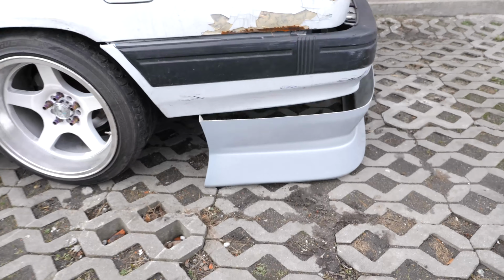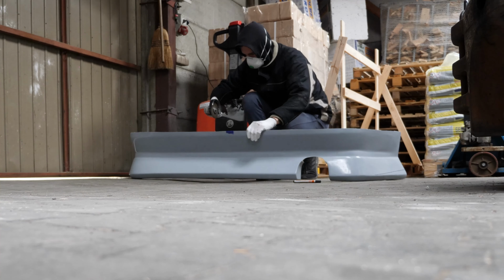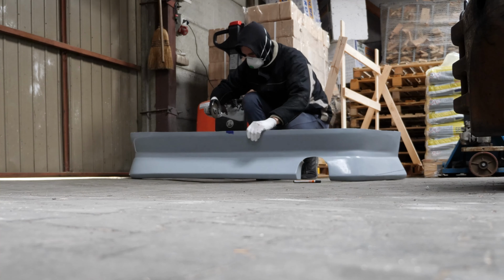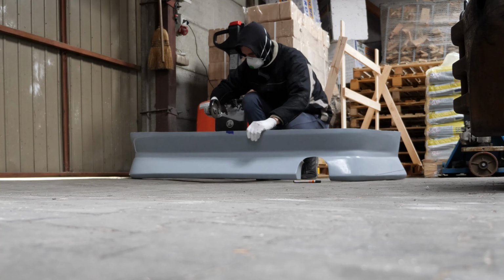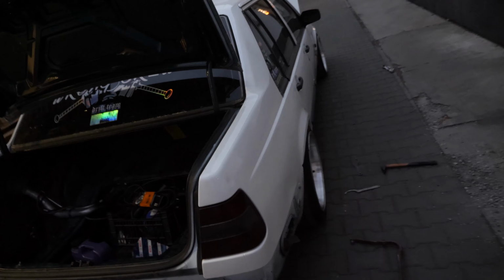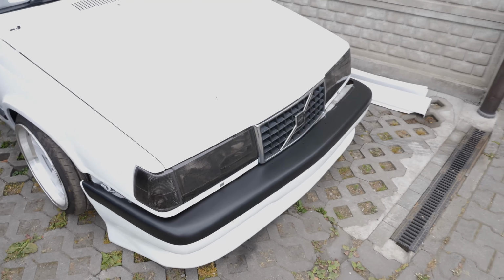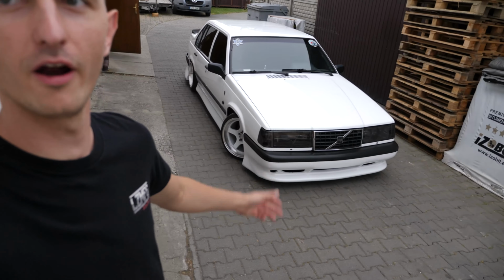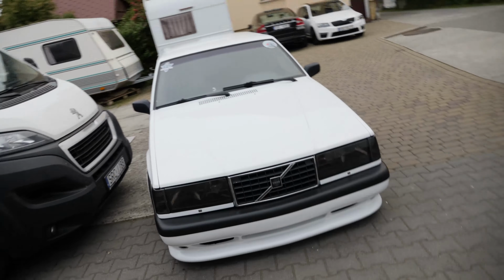Drifting my VOLVO 940 on Ultrace | Custom Bodykit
In this video I show you how I made my custom bodykit for my 940 driftcar.
Yes, I'm sunburnt like a tomato in the beginning...